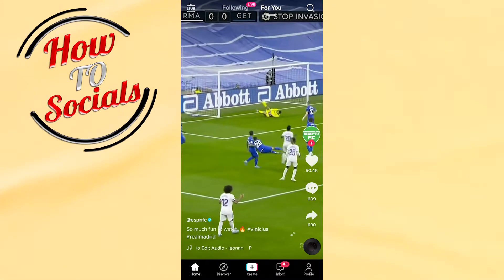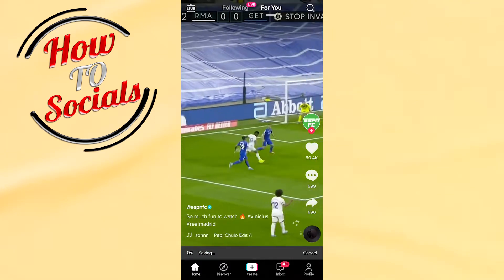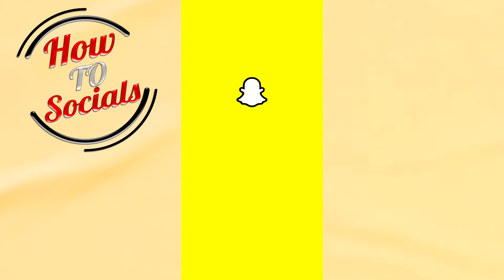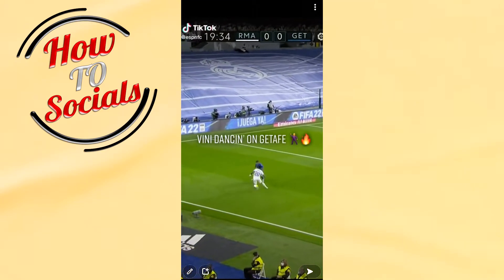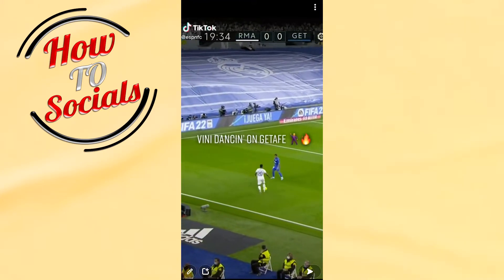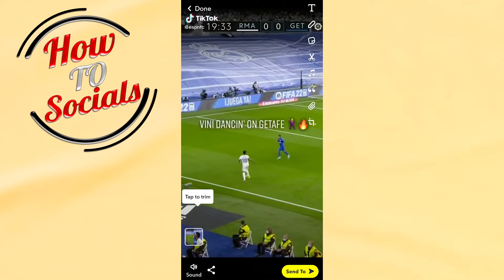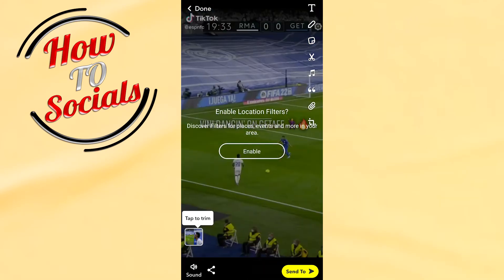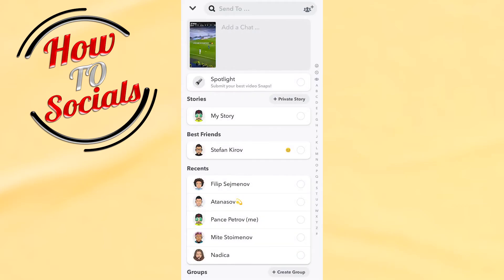How to put a Tiktok Video in Reverse on Snapchat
This video will show you how to put a tiktok video in reverse on snapchat.